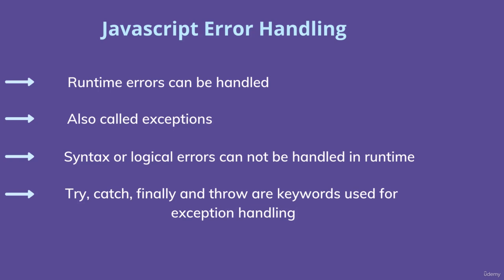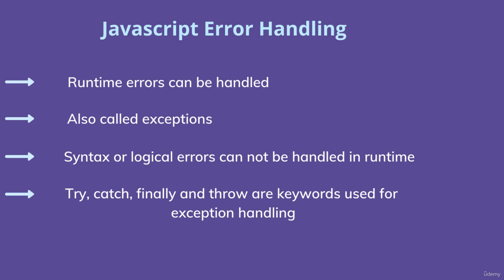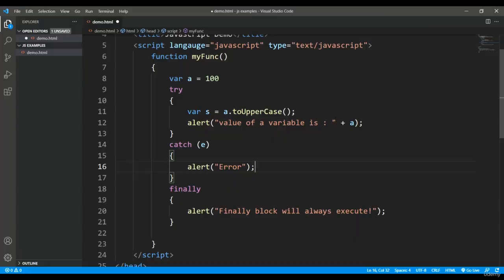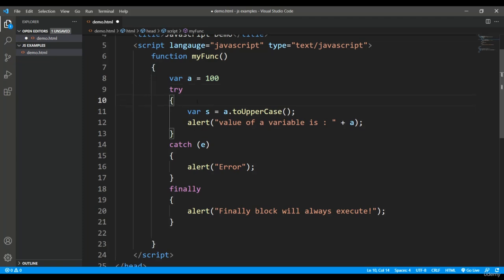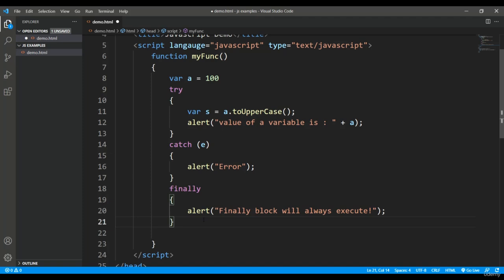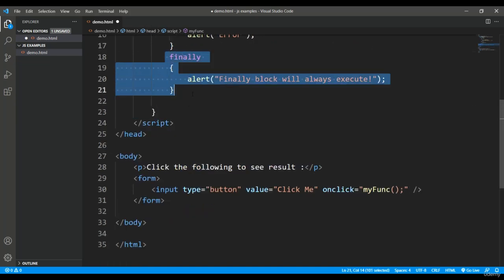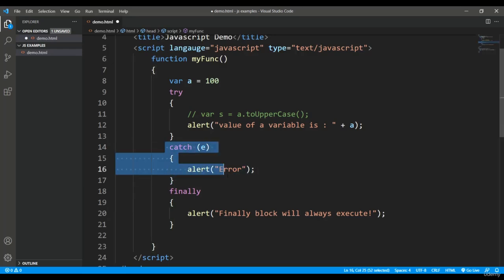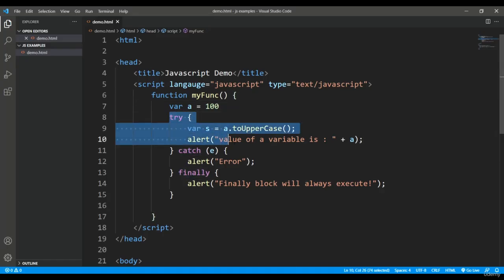Error Handlingl Complete Web Development Course l Part 52